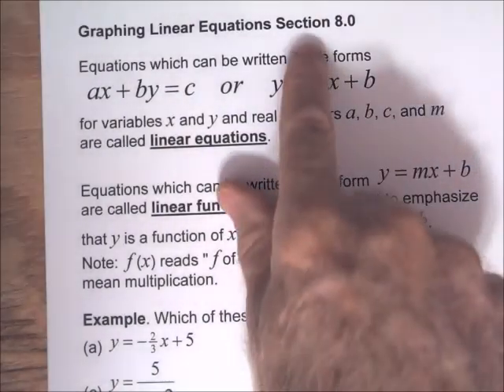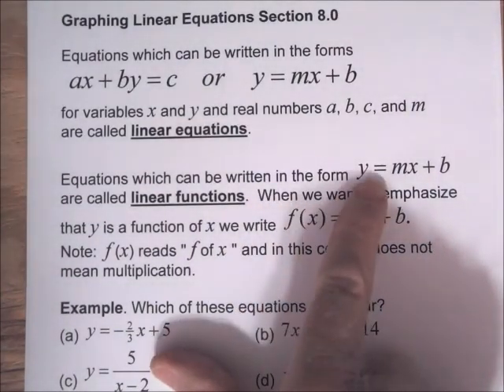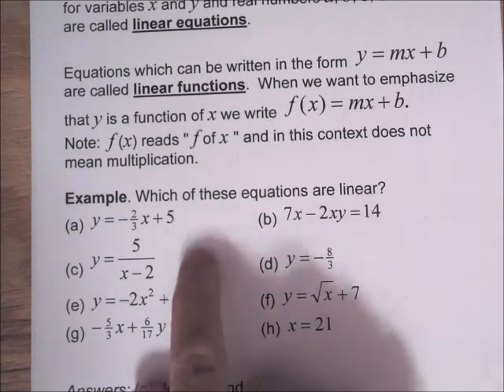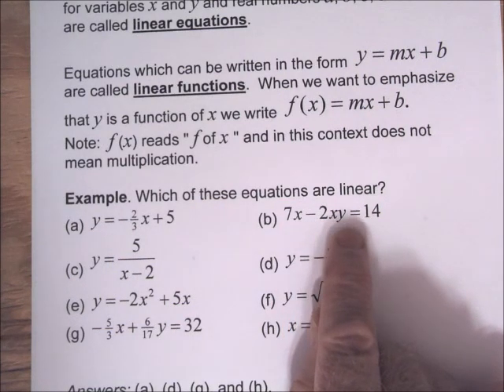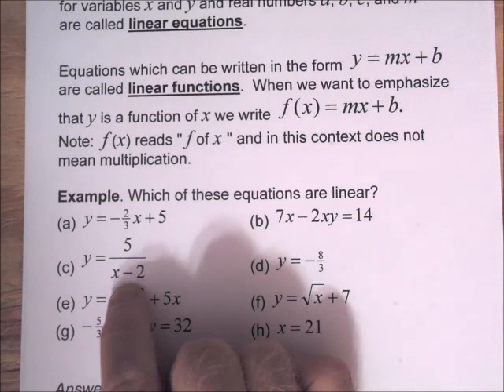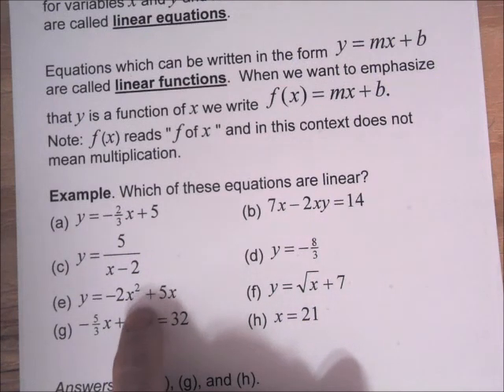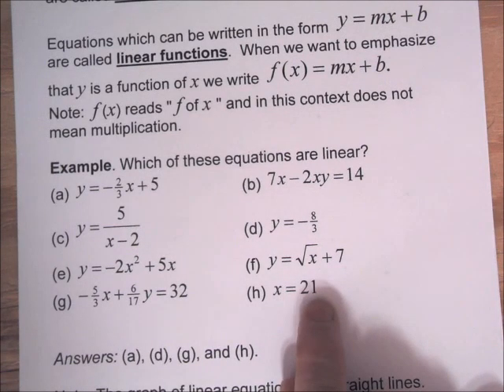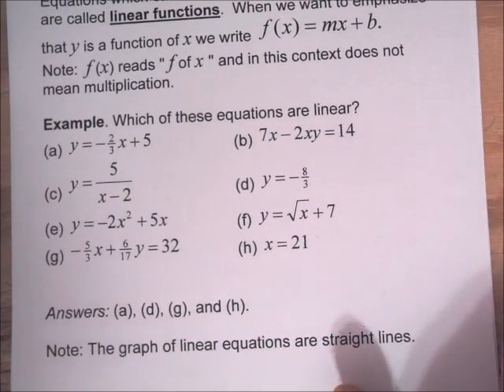150 u2 line 0 21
Distinguishing linear and nonlinear equations.